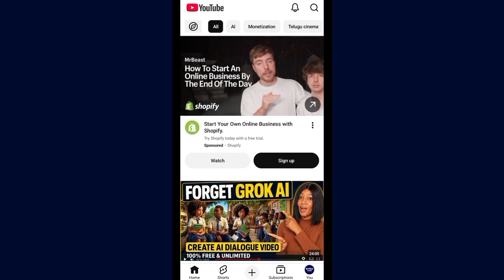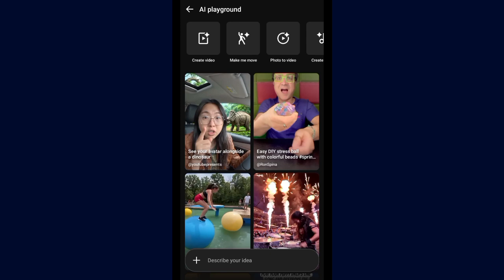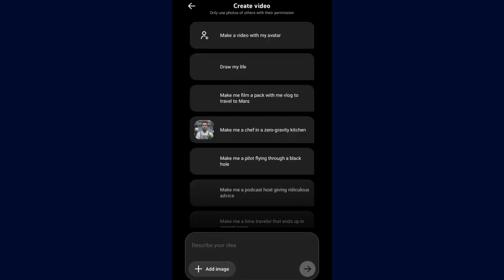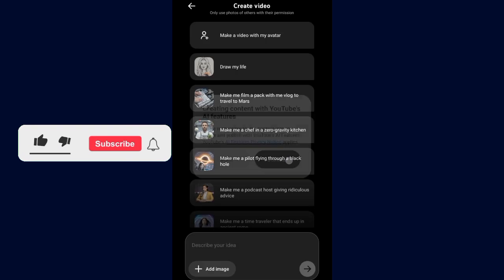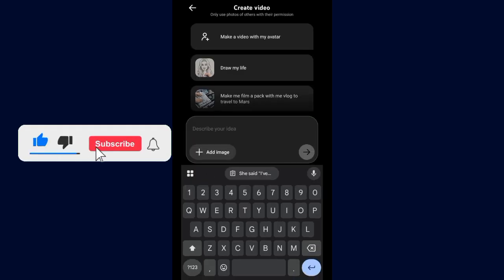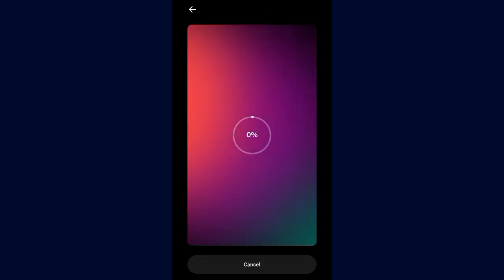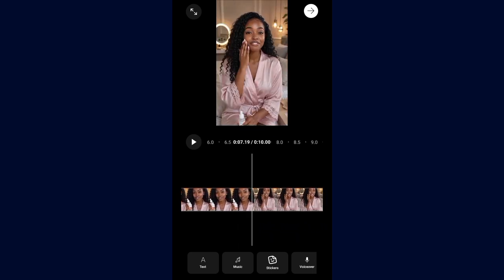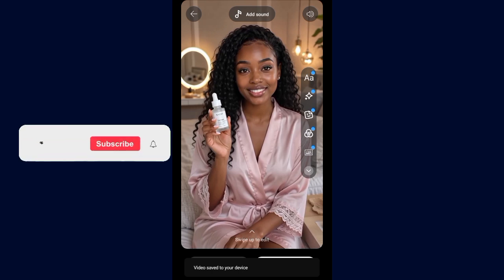How To Use YouTube's FREE AI Video Generator For Shorts & Reels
Learn how to use YouTube's FREE AI Video Generator to create amazing YouTube Shorts, Instagram Reels, TikTok videos, and other vertical content directly from your phone.

In this tutorial, I'll show you where to find the tool, how to use it step by step, and everything you need to know to start creating AI-generated videos for free.